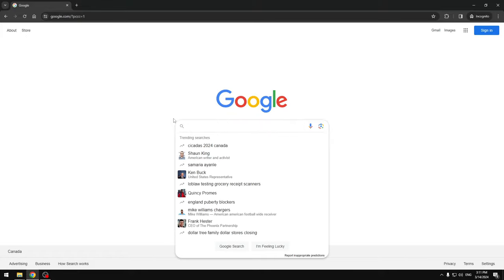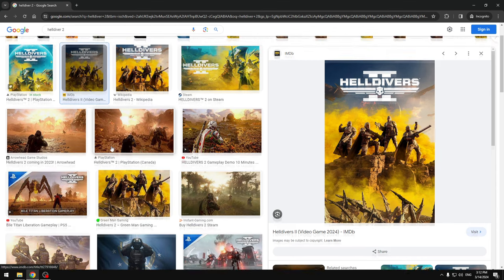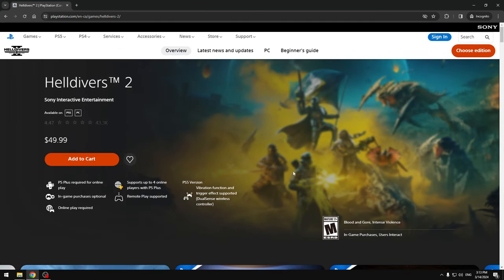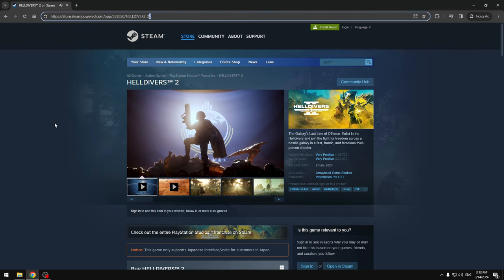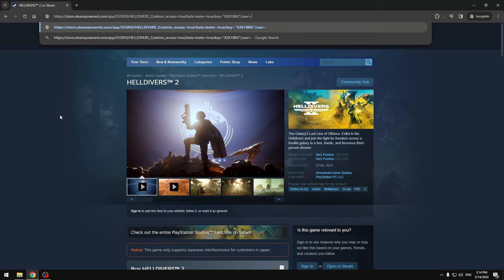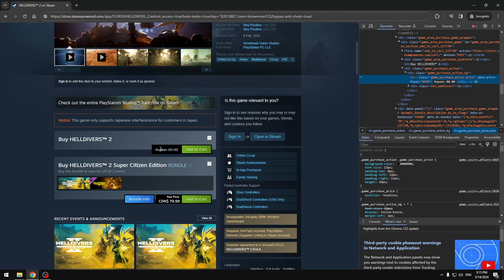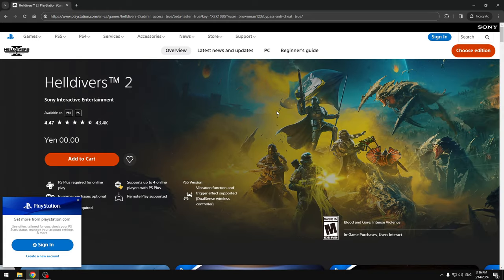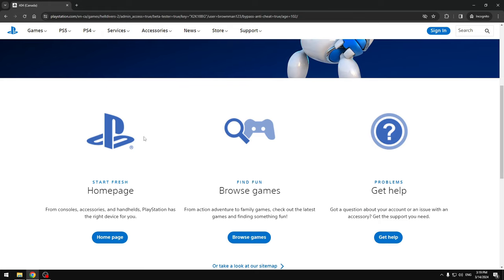HOW TO GET HELLDIVERS 2 FOR FREE ON PC AND PS5! 2024 WORKING!! (PARODY)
Hello everybody, today I will be showing you guys how to get Helldivers 2 for free in 2024. This method is absolutely foolproof and it allows you to play in the actual servers (non-cracked) for free!

Share the videos to your friends before it gets patched!!

This video is a parody.